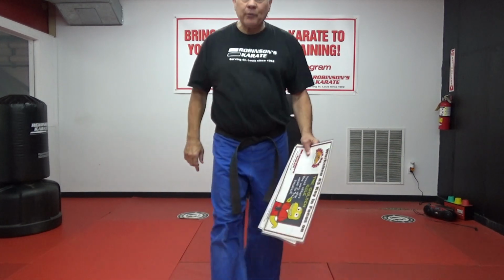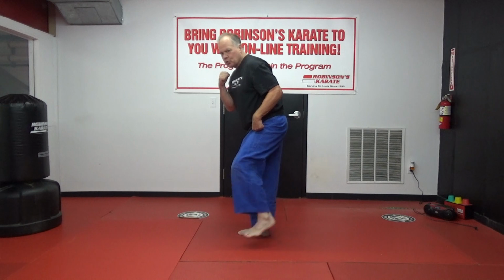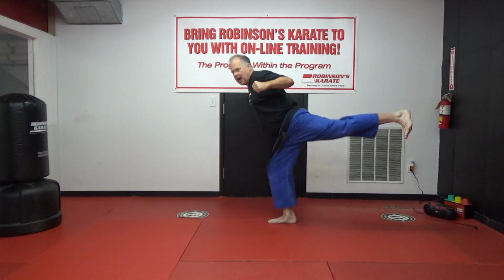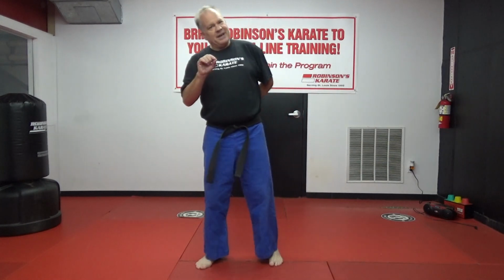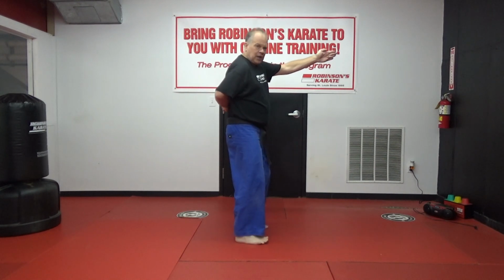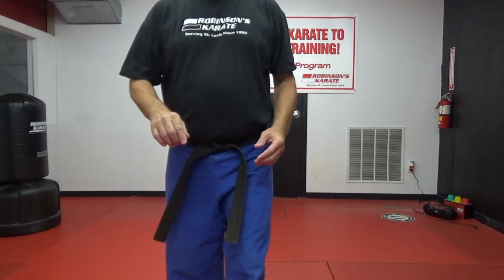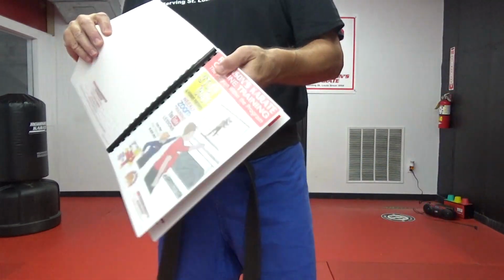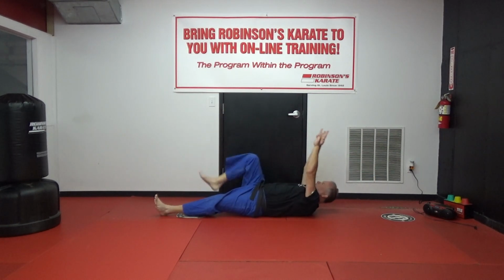Workshop 3 - Week 4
This is a 20 minute mini lesson for week 4.